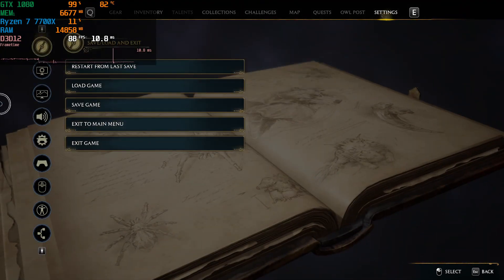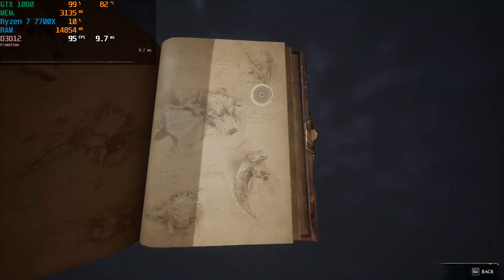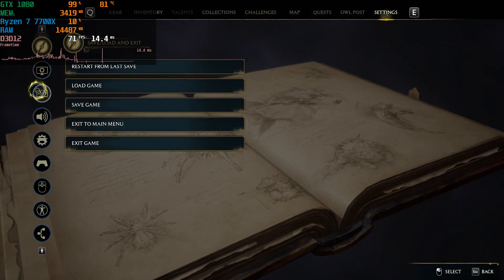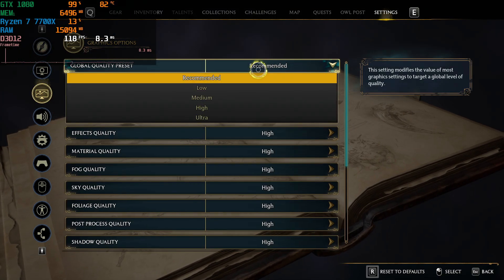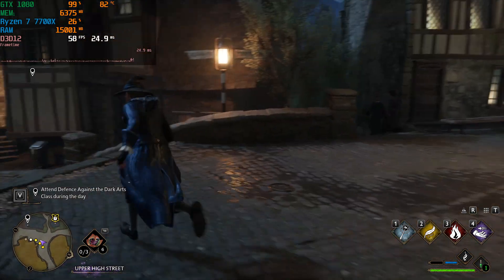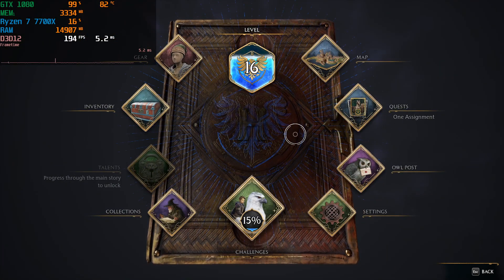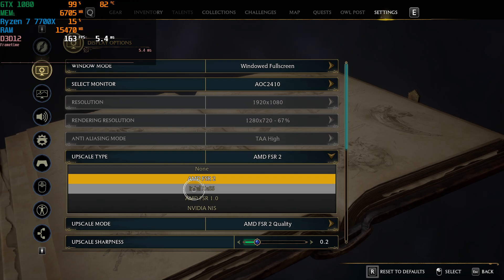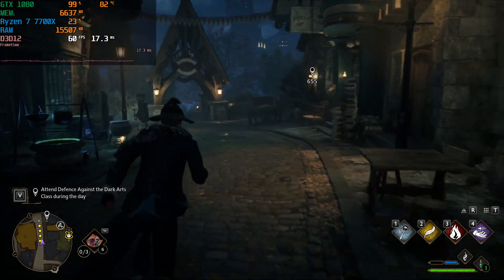[PC] Hogwarts Legacy 1080p Ultra GTX 1080 Performance Analysis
In this video we take a look at how the GTX 1080 handles Hogwarts Legacy at native 1080p as well as with FSR 2 and XeSS.

Test PC
OS: Windows 10 Pro 22H2
CPU: Ryzen 9 7950X3d
GPU: Radeon RX 7900 XTX

Recommended/High Specs System Requirements
OS: Windows 10 64-bit
CPU: AMD Ryzen 7 5800X or Intel i7-11700k
RAM: 32 GB
GPU: AMD Radeon RX 5700 XT or Nvidia Geforce 1080 Ti or Intel ARC A770
DirectX Version: 12
Storage: 85 GB SSD
Notes: SSD, 1080p / 60fps, High Quality Settings

Timestamps
0:00 - Native 1080p Ultra
2:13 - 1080p High Settings (Recommended)
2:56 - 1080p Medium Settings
4:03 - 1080p AMD FSR 2 Quality
5:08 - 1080p Intel XeSS Quality
6:41 - Why newer hardware is required
7:30 - AMD FSR 2 vs Nvidia NIS vs FSR 1.0 image sharpness